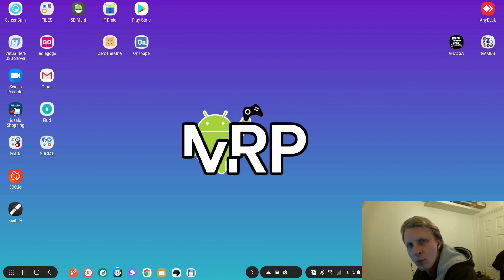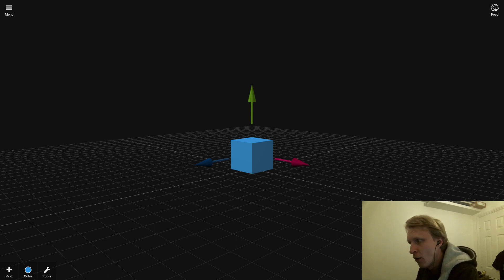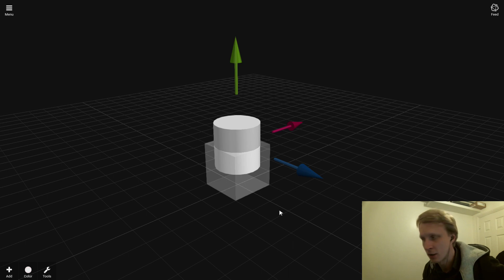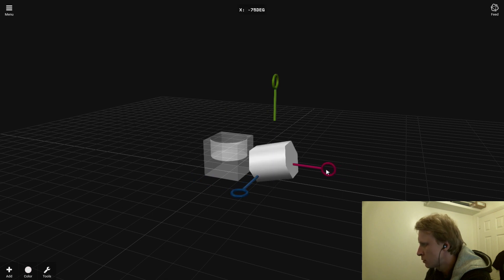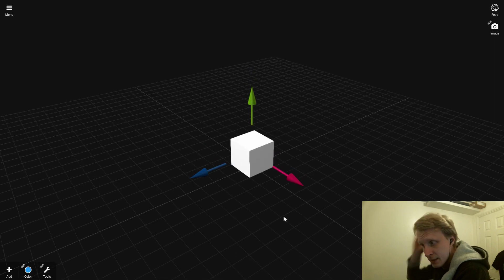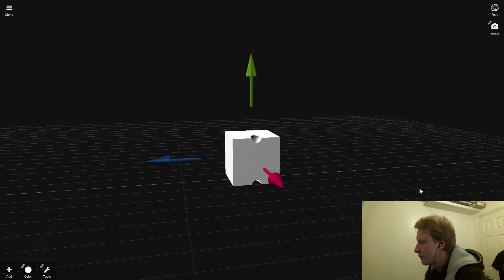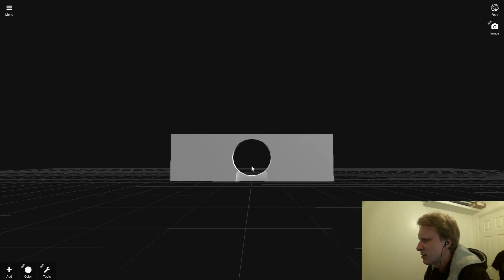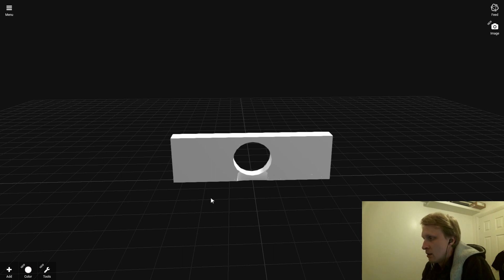3D Modelling App for DeX | 3DC.io on DeX | Samsung DeX Videos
Once again that you to my my channel viewer for this suggestion.
Simple 3D modelling app for android. Works perfectly on Samsung DeX. It's free to download and use it. Do not expect super amazing program. it is simple to use. I would say best app for anybody who wants to start 3D modelling.